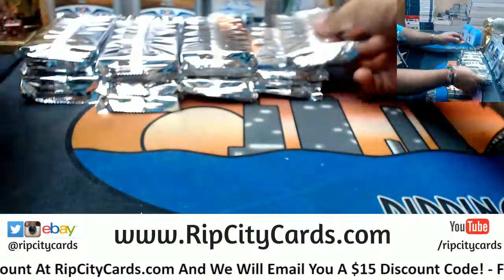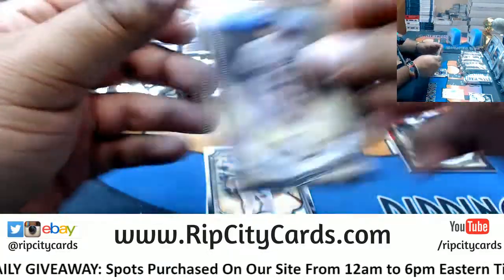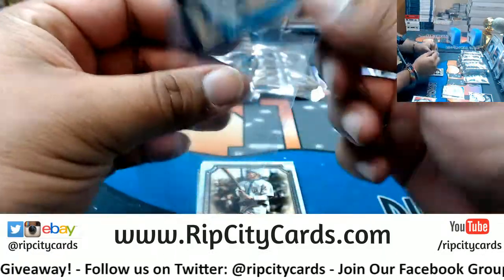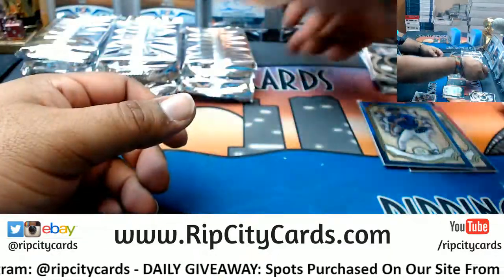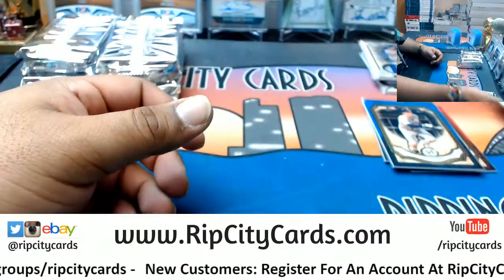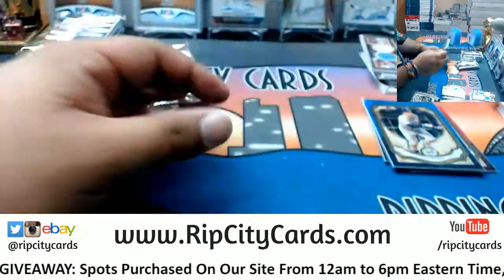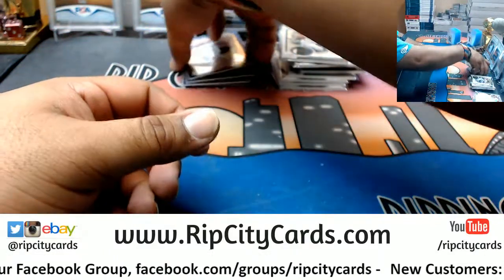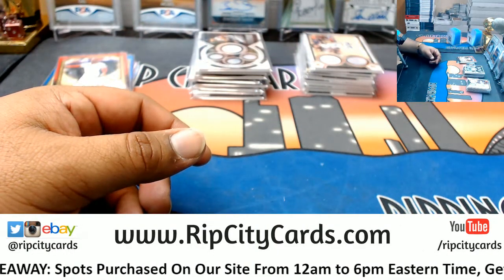2018 Museum Baseball 4 Box #4 eBay